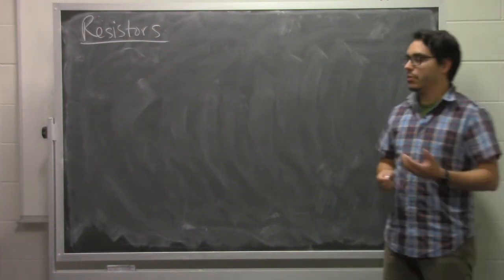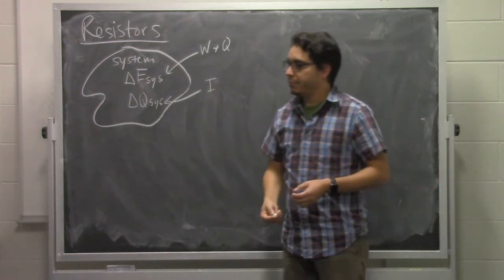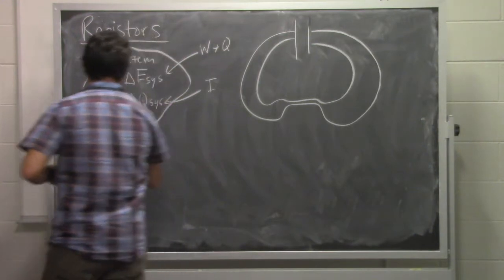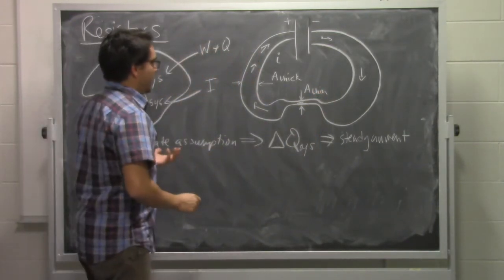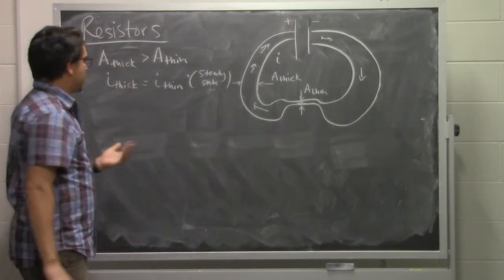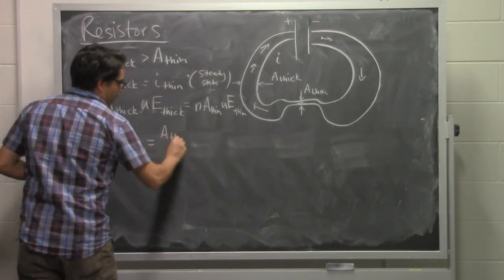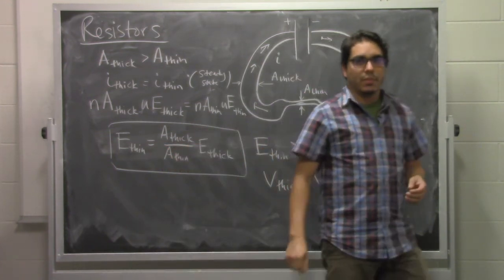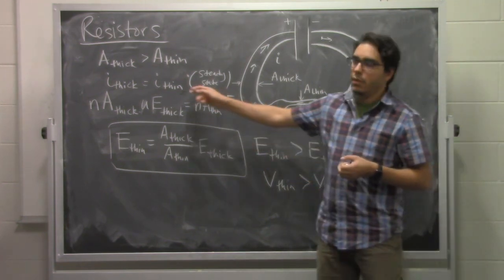EMP Cubed Video 26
Resistance to resistors is futile.